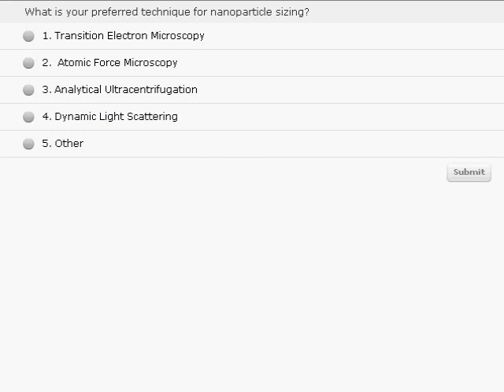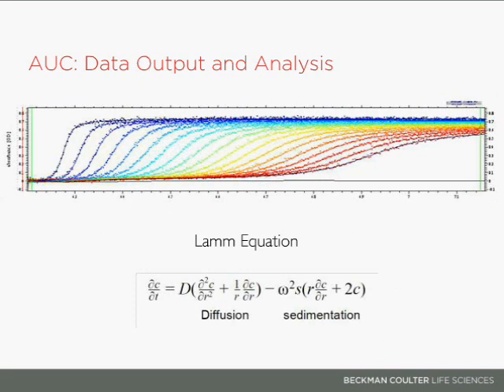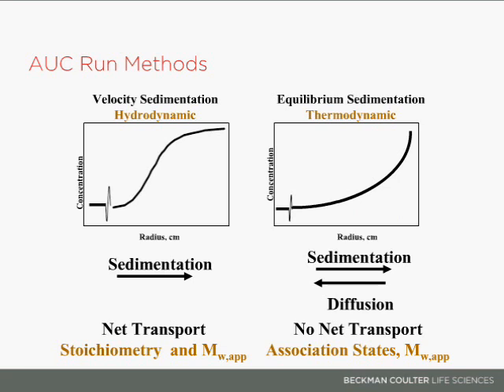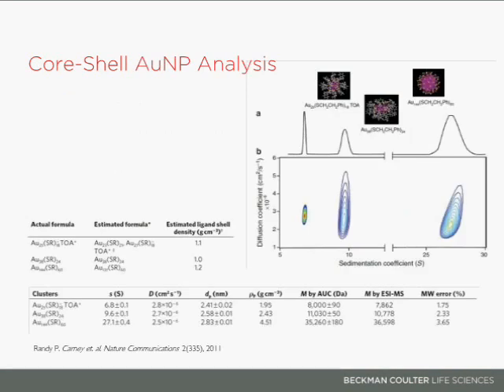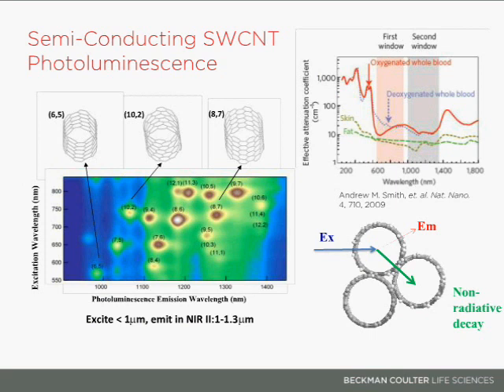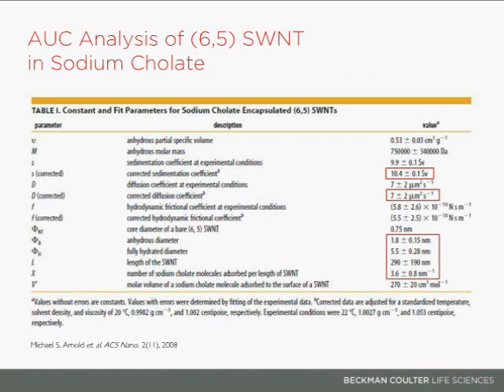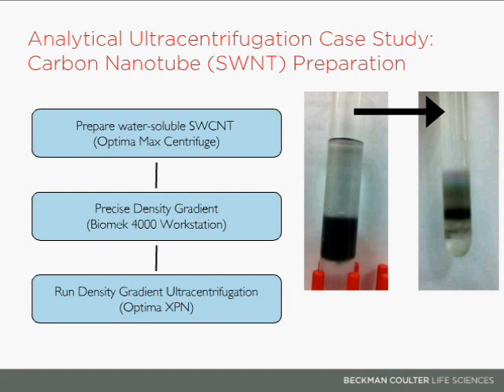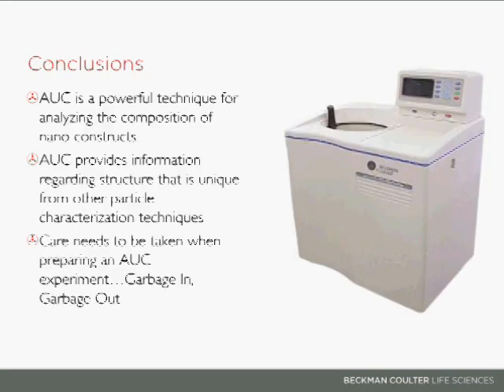Joshua Robinson - Analytical Ultracentrifugation in Nanoparticle Analysis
This webinar quickly reviews analytical ultracentrifugation (AUC) theory, then discusses deconstructing nano-constructs and how AUC has been used in recent literature to really probe the underlying structure of nano-constructs, nanomaterials. Other topics covered include nanoparticle sample preparation, as well as Beckman Coulter's research and future perspectives.